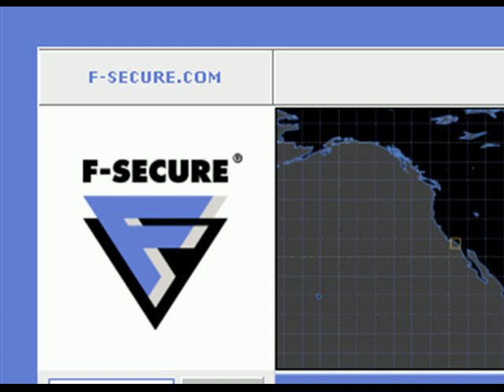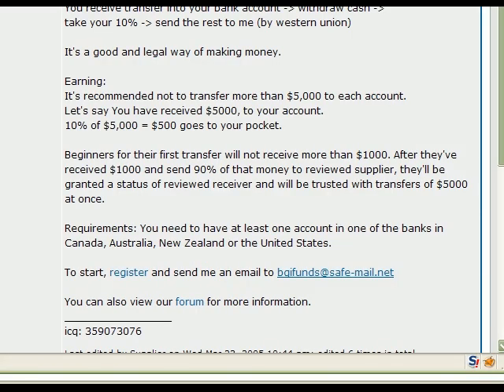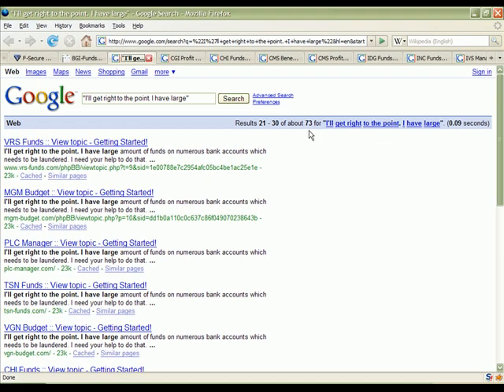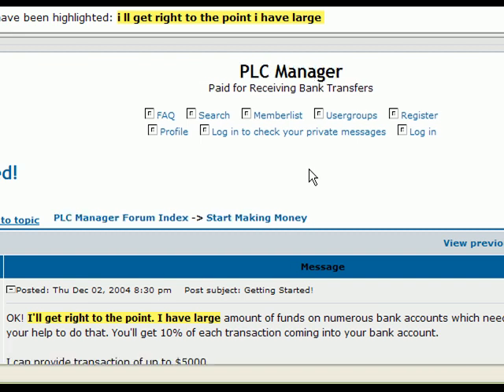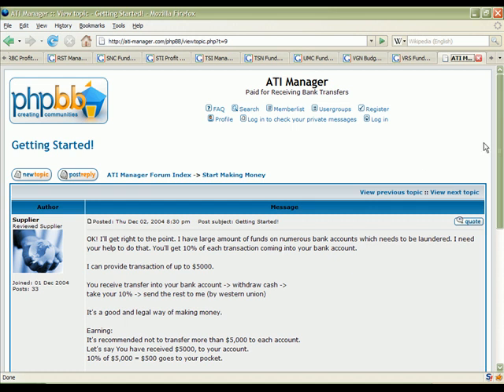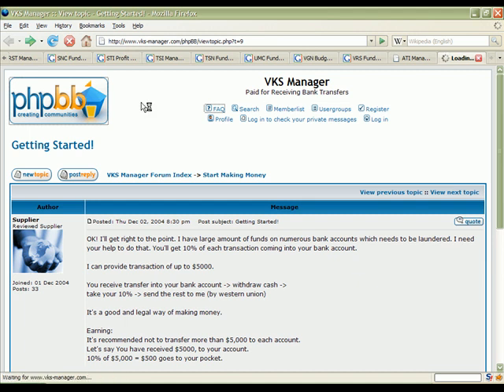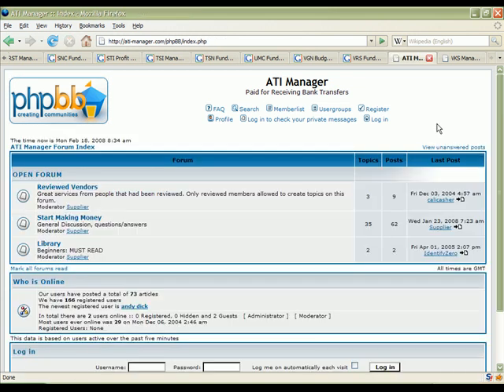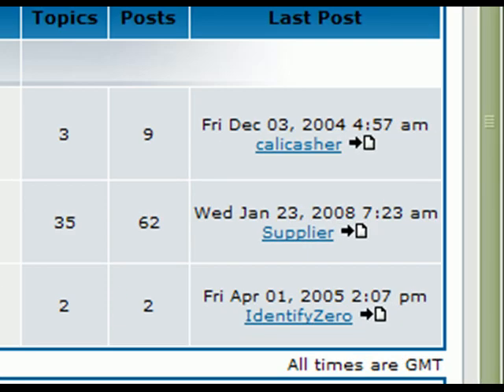Paid for Receiving Bank Transfers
Recycled PHP Forum sites used for money laundering.